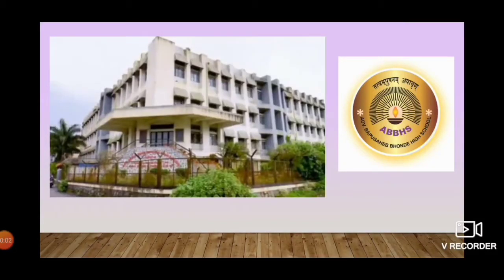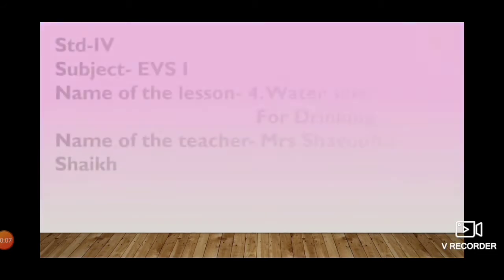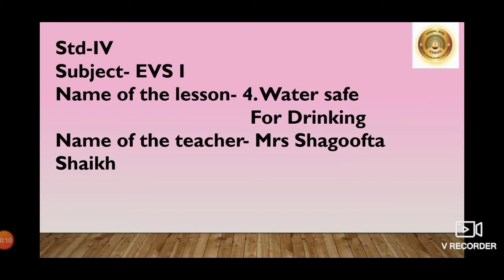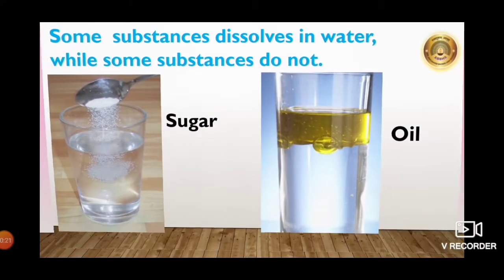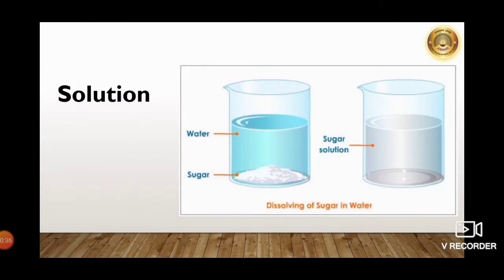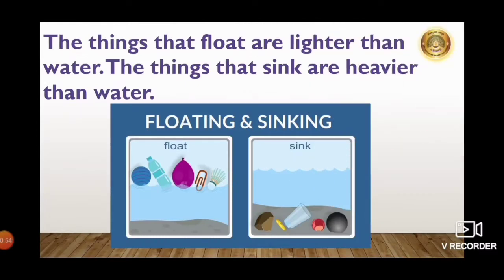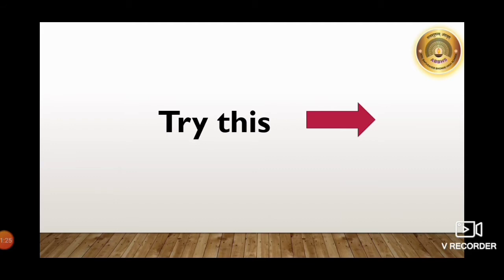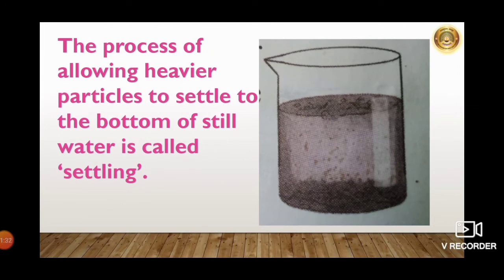Std-IV. Subject-EVS I L.no- 4 Water Safe For Drinking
In this video activity is shown how some things float on water and some things sink in water and also soil particles are heavier than water.